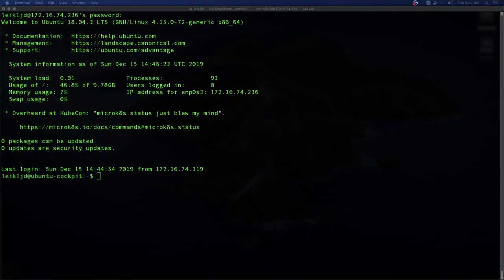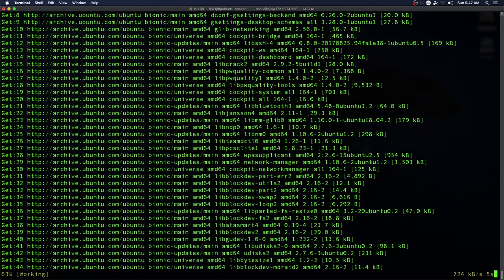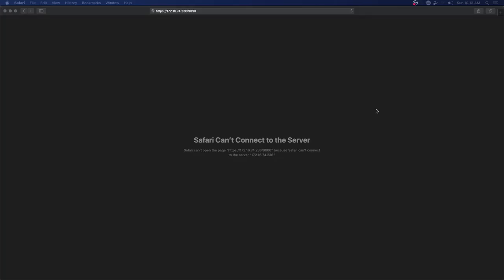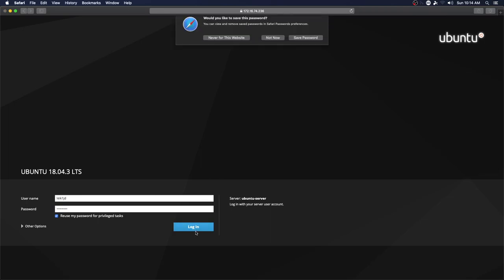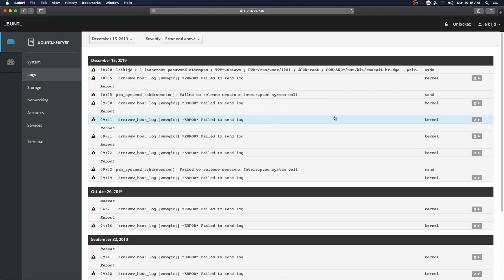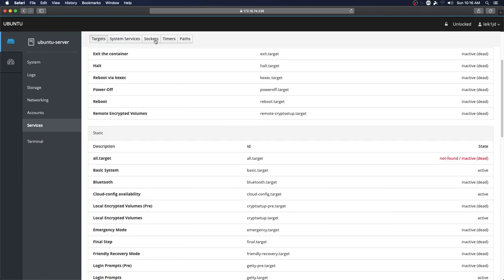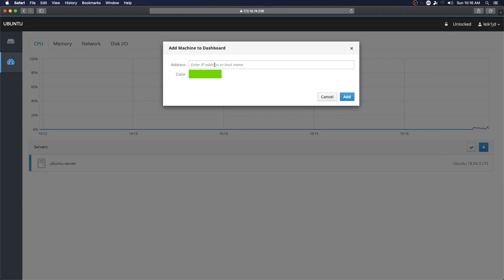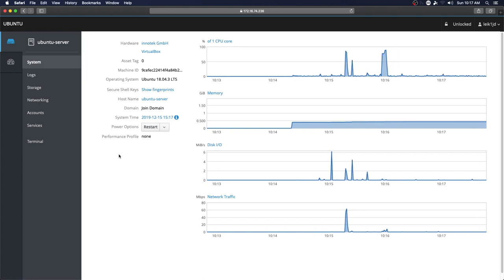Cockpit on Ubuntu 18.04.3 LTS Server (2019)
Episode 174. We install the Cockpit web dashboard/server management software on Ubuntu 18.04.3 LTS. There are instructions available at the Cockpit project website for all of the popular Linux distributions.